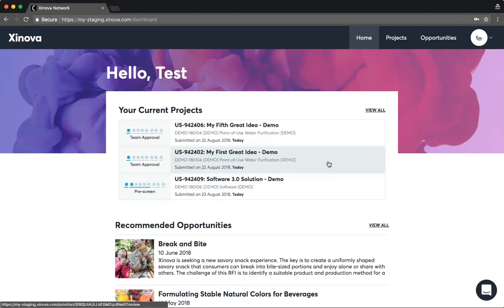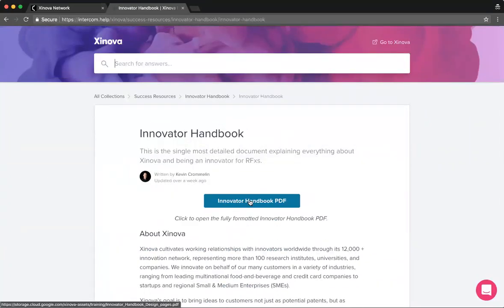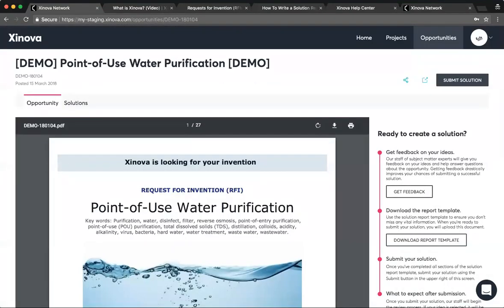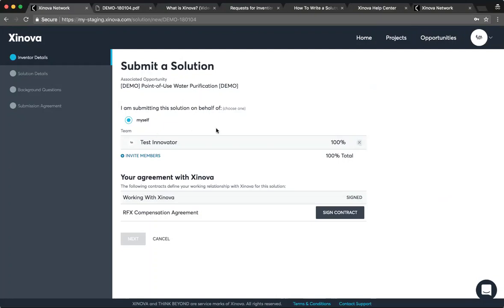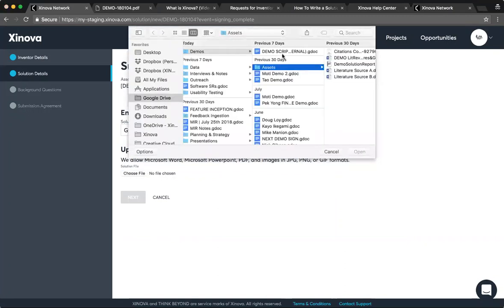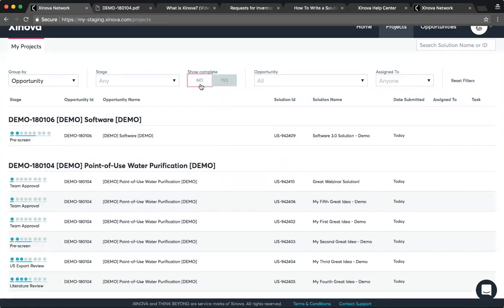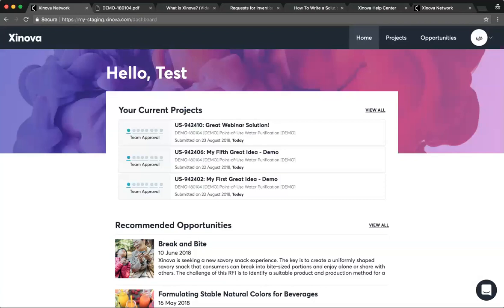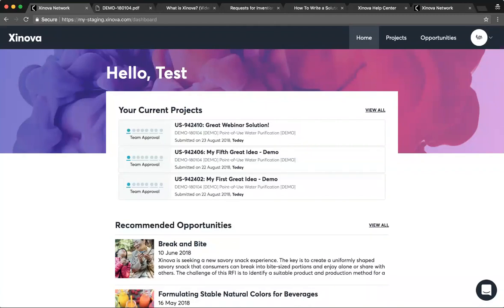Webinar: Innovator X Platform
During this webinar, we introduce new features, take a quick tour of the submission process, and answer your questions about the new platform.

This platform will allow us to diversify the talent of our network, take on a wider variety of problems, and sort through all of the solutions more efficiently than ever before. It will also improve your experience innovating with us and start providing you with more transparency into our process.